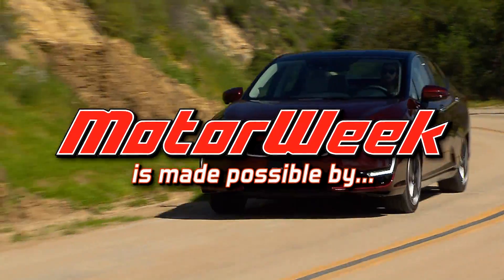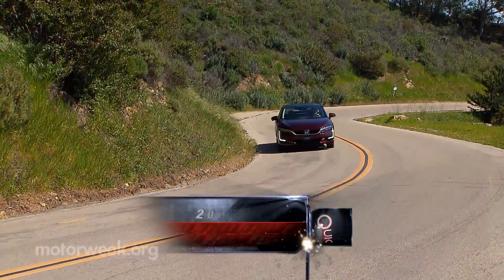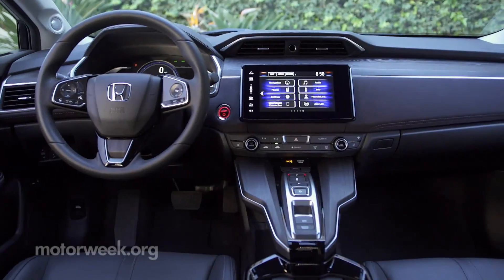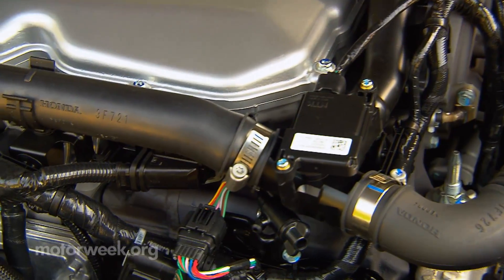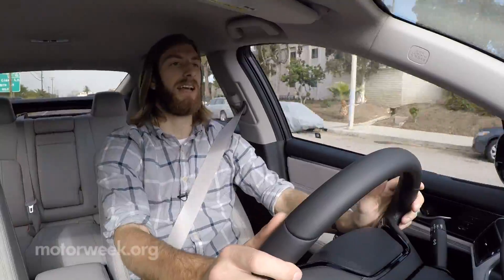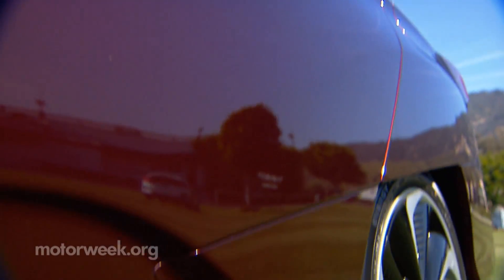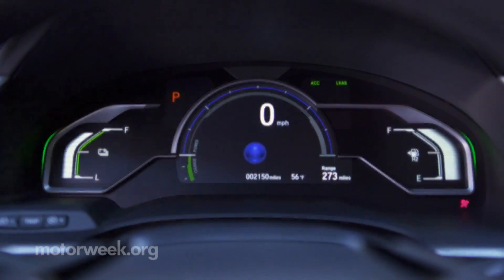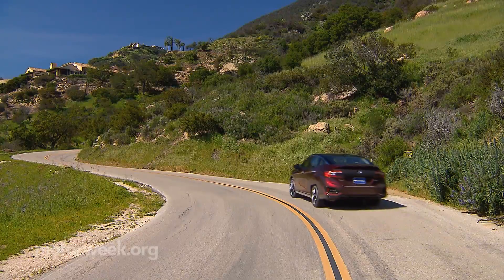Quick Spin: 2017 Honda Clarity Fuel Cell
We hit the streets in the hydrogen-powered Clarity sedan.